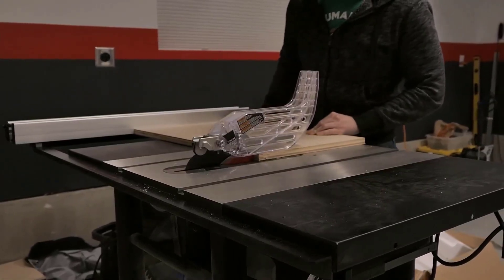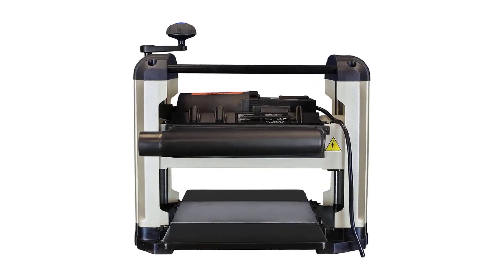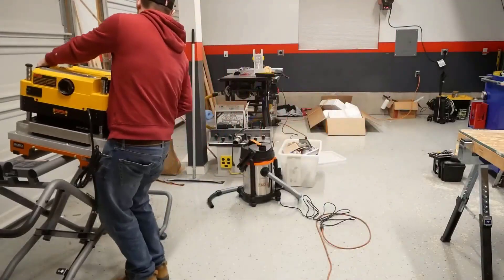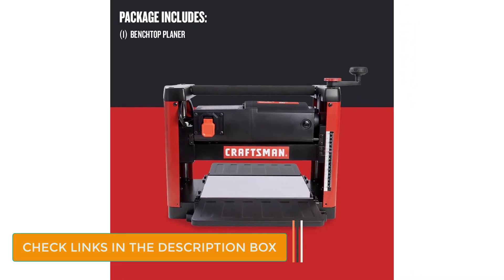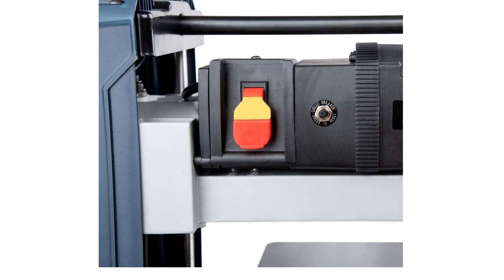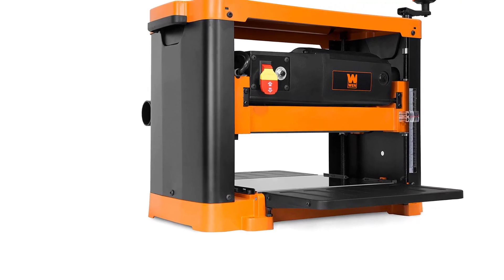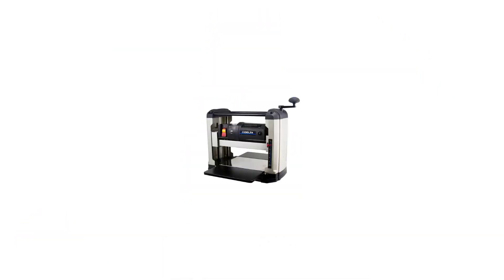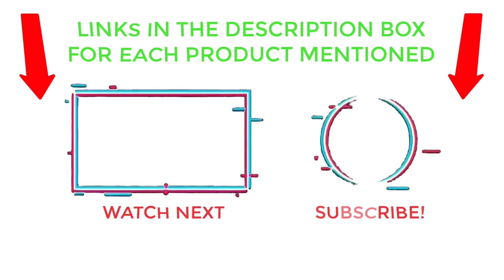Best Benchtop Planers Of 2023 || Top Benchtop Planers Review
Looking for the Best Benchtop Planers? In this Benchtop Planers review video, we will show you top-rated Benchtop Planers to buy in 2023. We made this list based on our personal opinion based on their price, quality, durability, brand reputation, user feedback and other related issues.

~ Product Link ~
 1. DeWalt DW735X
2.  Craftsman CMEW320
3. PowerTEC PL1252
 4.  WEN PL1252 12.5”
5. Delta Power Tools 22-555